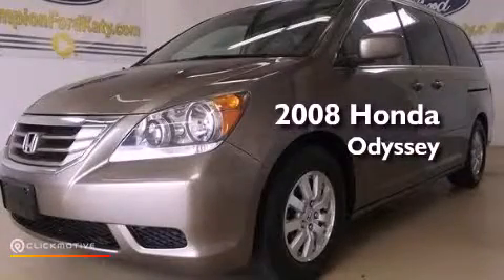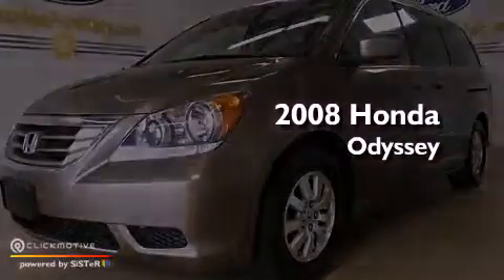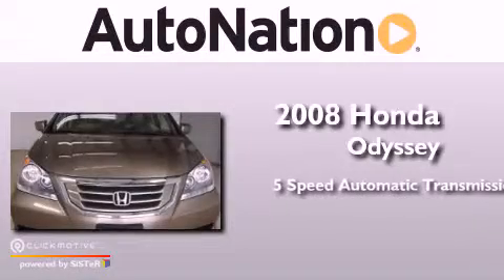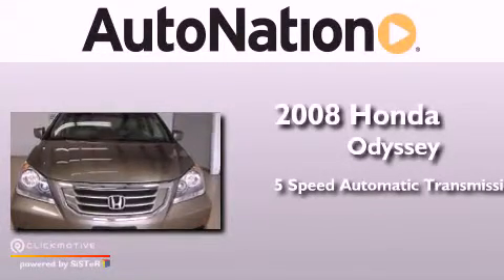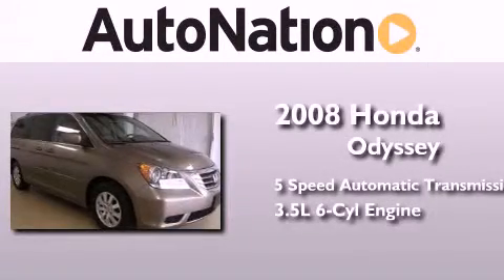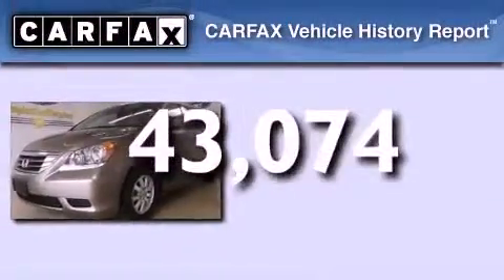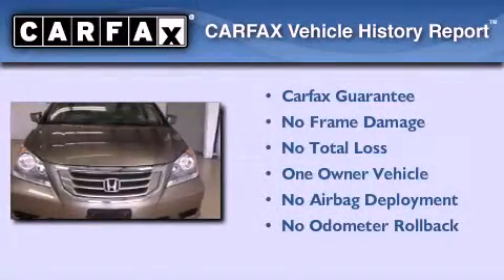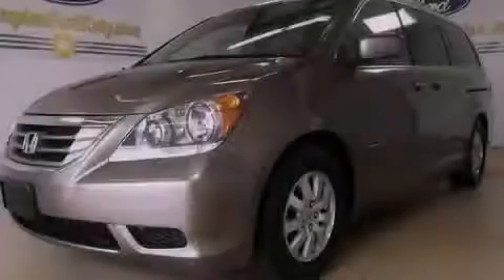Used 2008 Honda Odyssey Houston Texas 77034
Year : 2008
 Make : Honda
 Model : Odyssey
 Engine : Gas V6 3.5L/212
 Trans . : Automatic
 Exterior : Teal
 Miles : 43,074
 Interior : Tan